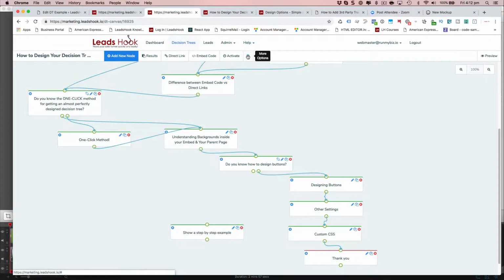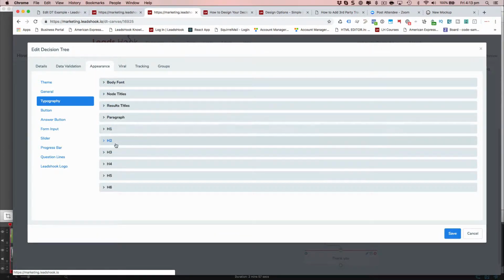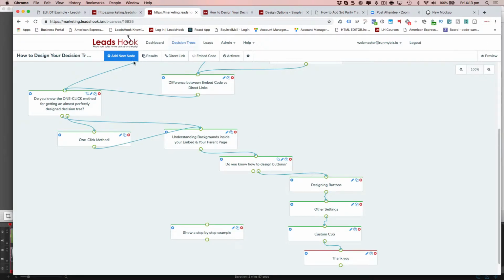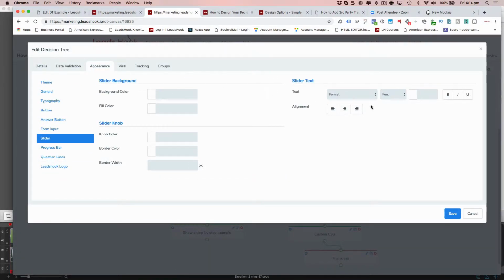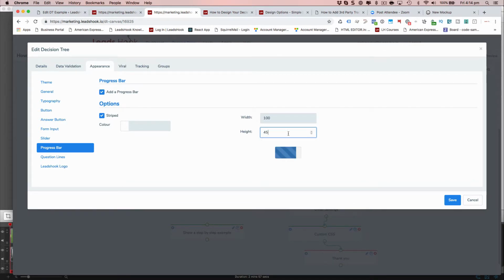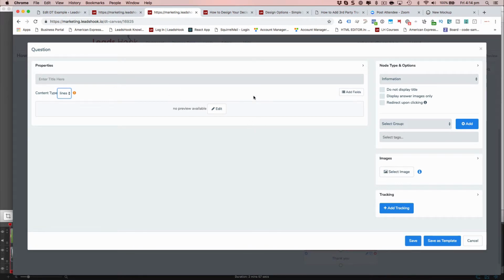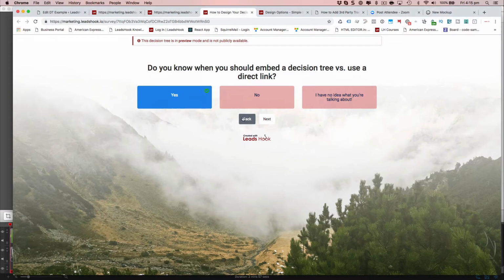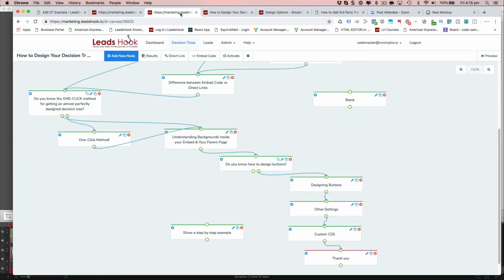LeadsHook: The 'Other' Settings for Pixel Perfect Designs (Design Your Decision Trees 6 of 8)